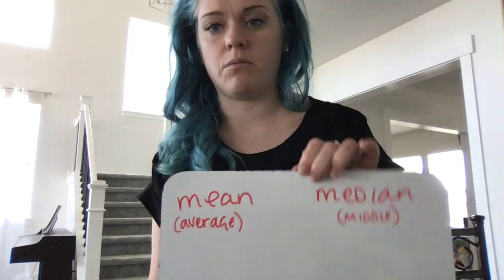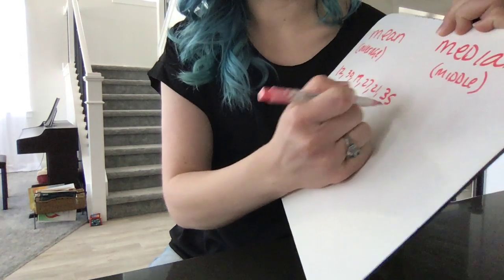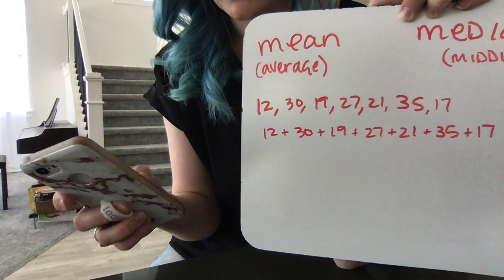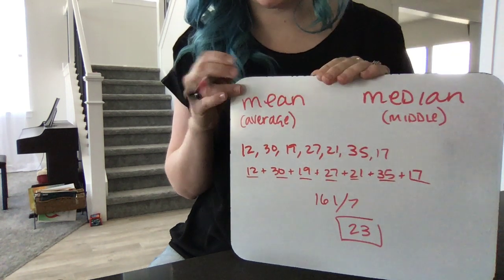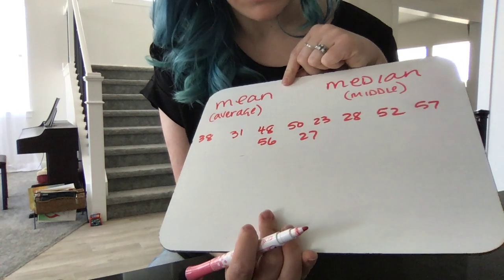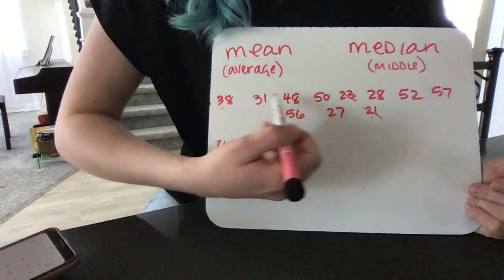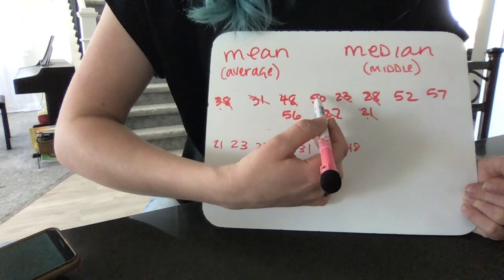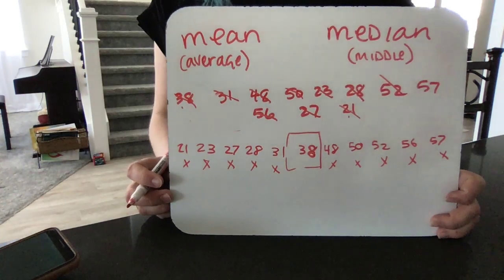Measures of Center